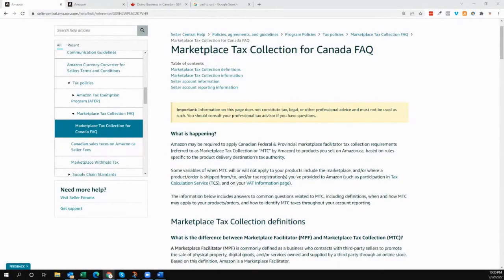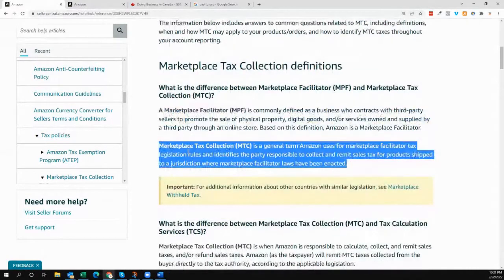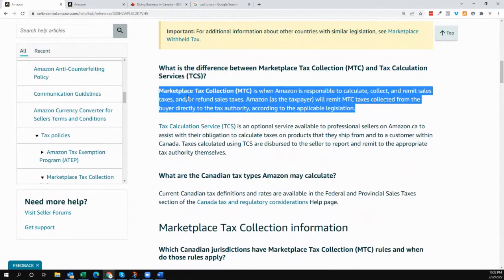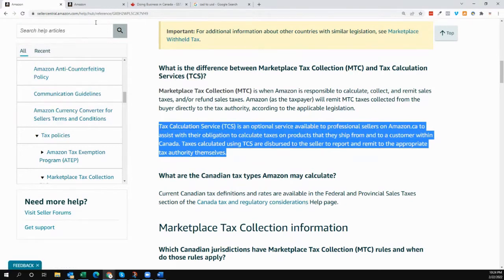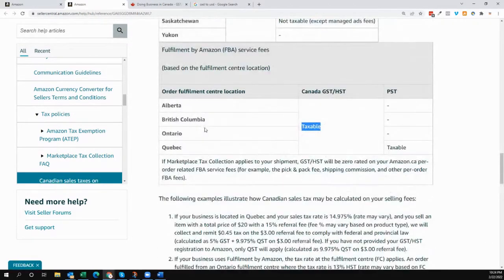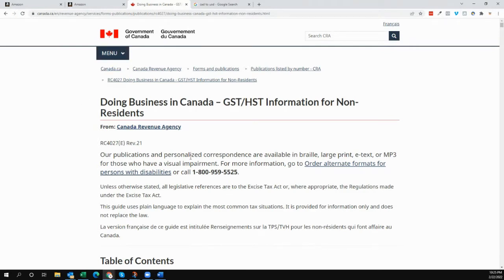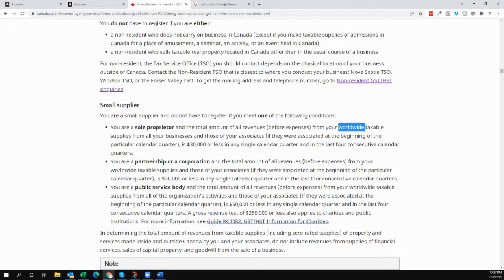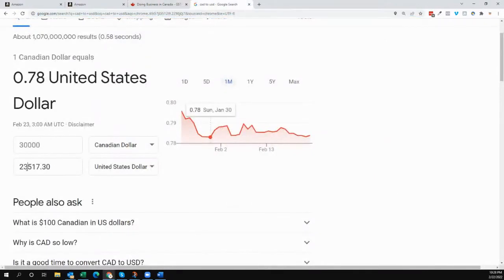Do Amazon Sellers Still Need a GST Number in Canada?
Want to learn how to create your own international selling empire on Amazon in Canada, download our free checklist to learn how, step-by-step:

Links Mentioned

Amazon Article on Marketplace Tax Collection for Canada FAQ

Canadian Sales Taxes on Amazon.ca Seller Fees